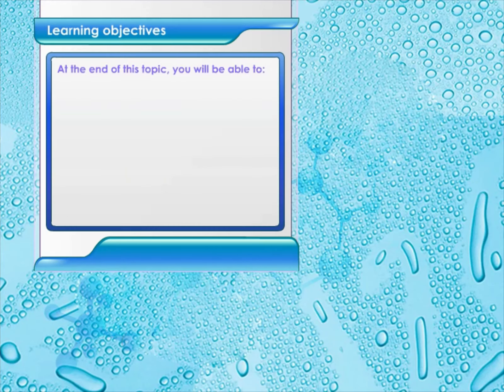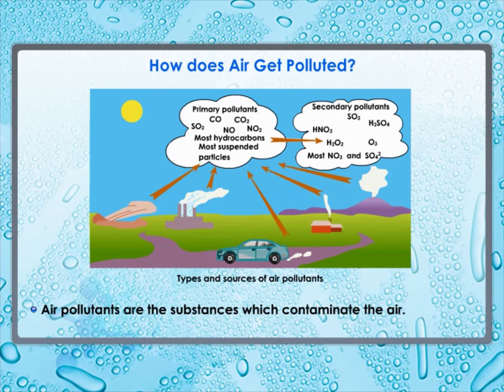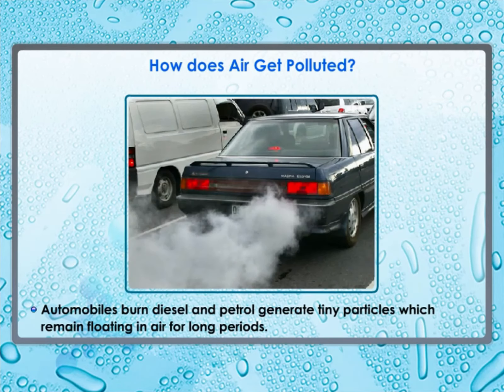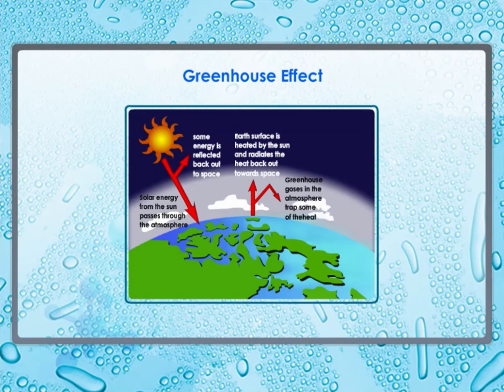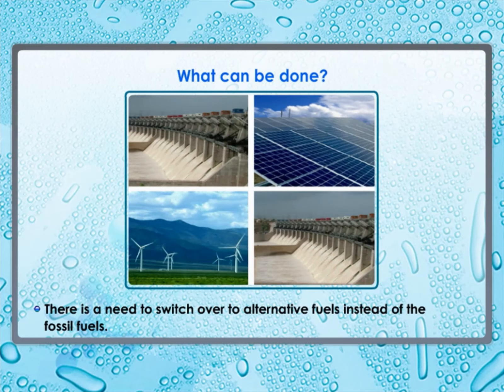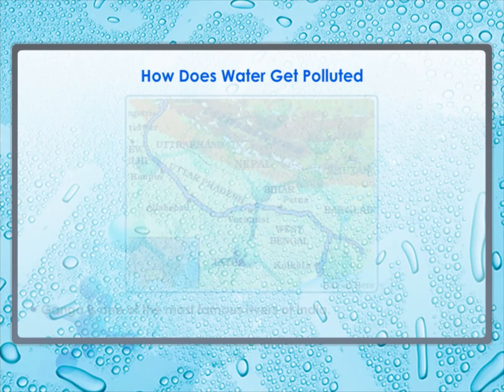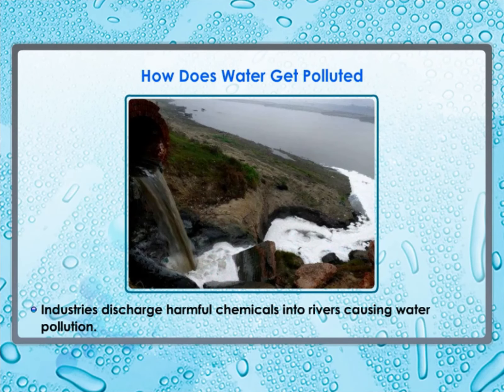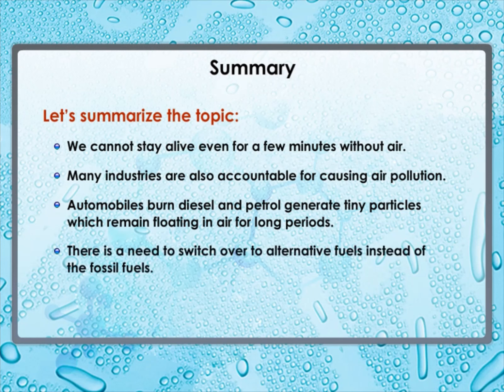K12 Science 8 Pollution of Air and Water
Unit 18 Pollution of Air and Water